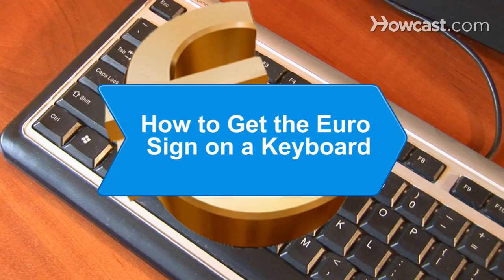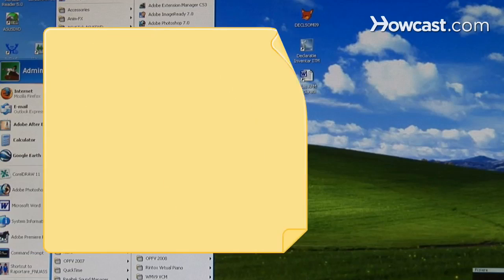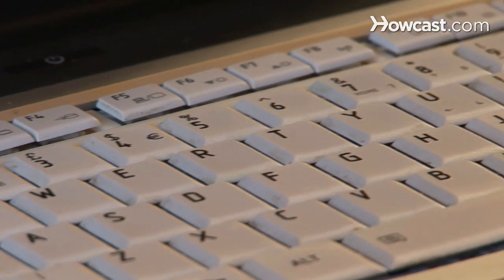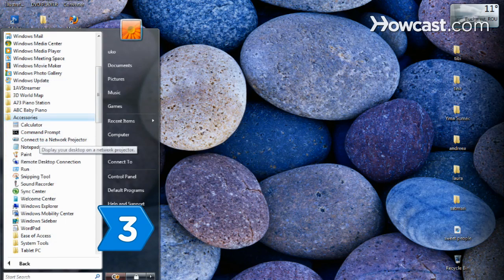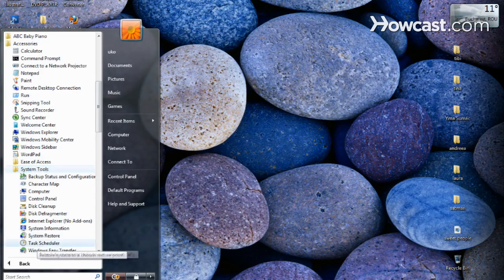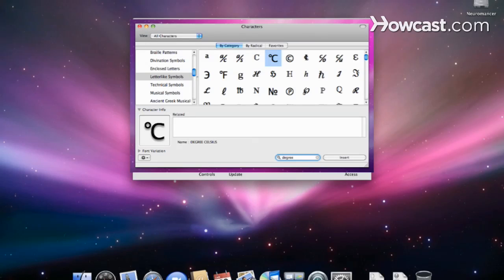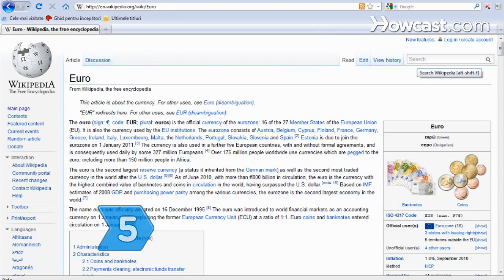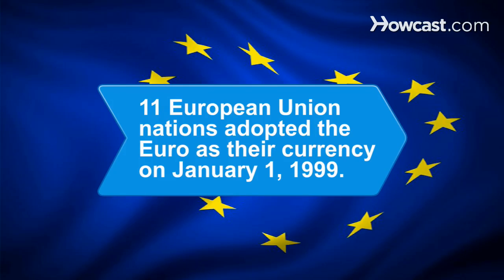How to Get the Euro Sign on a Keyboard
If you're a jet-setter or an international businessperson, you need to be able to type foreign currency symbols. There are simple methods to type the Euro sign on an American computer.

Step 1: Hold down the alt key
Hold down the Alt key if you are using a PC with a standard U.S. keyboard. Press the Option key on a Mac.

Tip
If you are using a U.S.-International keyboard layout hold down the AltGr key.

Step 2: Type 0128
Type 0128 while the Alt key is depressed on a PC. Type the number 2 while the Option and Shift keys are depressed on a Mac.

Step 3: Consult the character map
Consult the character map on a PC by going to Programs, then Accessories, then System Tools, and clicking on Character Map. To find the character palette on a Mac, click System Preferences, then Language & Text, then Input Sources. Choose the Keyboard & Character Viewer Option.

Step 4: Click on the Euro character
Click on the Euro sign in the character map or palette, copy it, and paste it into your document.

Step 5: Copy and paste
Find a Euro sign on another document or web page, copy it, and paste it into your document. You may have to change the font and size, but your monetary symbols will be accurate.

11 European Union nations adopted the Euro as their currency on January 1, 1999.